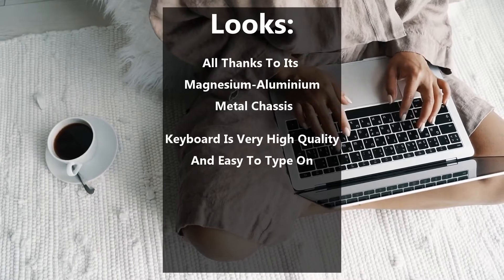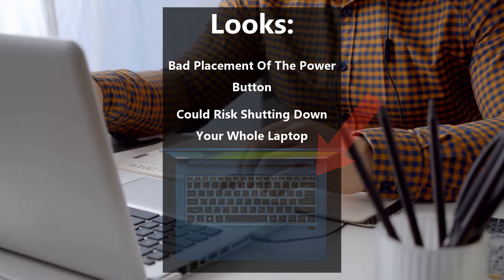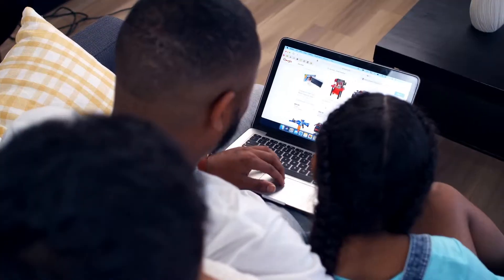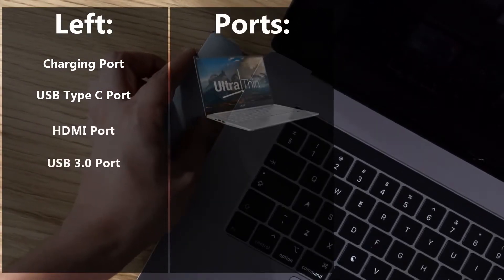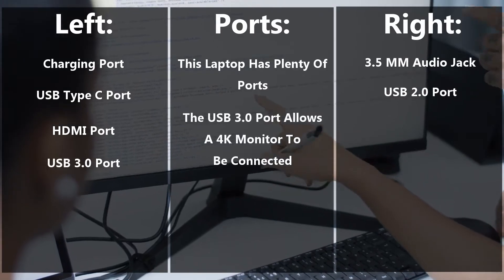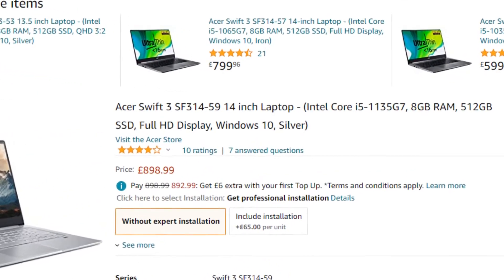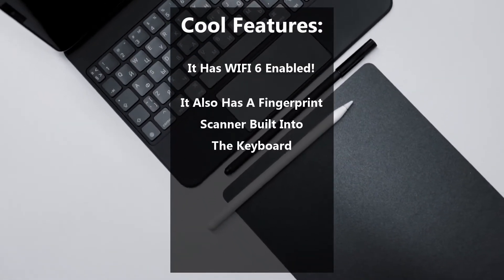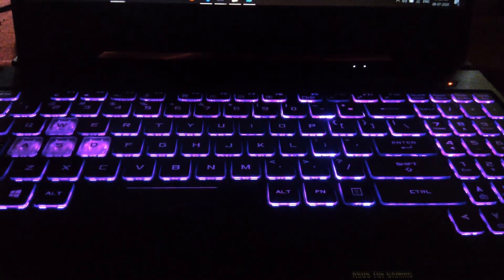Acer Swift 3 SF314-59 Review | Core i5 1135G7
In this video I review the 2021 Acer Swift 3 SF314-59. This Acer Swift 3 SF314-59 comes fitted with an Intel Core i5 1135g7 processor, 8 gigabytes of DDR4 RAM and a 512 gigabyte SSD.

In today’s video I will be grilling this Acer Swift 3 to see whether it really is the best laptop for work in 2021, as well as the best laptop for students in 2021. In my opinion, this is also one of the best laptops for coding and programming too - so very multipurpose! The SF314-59 comes with a 14 inch screen, boasting many great features that I showcase in this video. Windows 10 fully utilises the intel core i5 CPU and all other components and bearing in mind the fact that Acer is a highly reputable brand, you HAVE TO BUY this Acer Swift 3 14 inch laptop!

Acer Swift 3 (Amazon)

Useful Computer Accessories

▶Webcam
(AMAZON UK)
(AMAZON US)

(AMAZON UK)
(AMAZON US)

▶USB Hubs
(AMAZON UK)
(AMAZON US)

6 Keys (AMAZON UK)
15 Keys (AMAZON UK)
6 Keys (AMAZON US)
15 Keys (AMAZON US)

Time Stamps:
0:00 - Intro
0:15 - The Specs
0:51 - The Looks
1:23 - The Screen
1:50 - Ports And Connectivity
2:09 - Battery Life
2:27 - Cool Features
3:04 - Final Verdict
3:26 - Outro

Please note: I haven’t been sent any of the products that I talk about in my video’s nor have I actually tried them out for myself. My recommendations are based on my knowledge of the components that make up the product and how they perform.